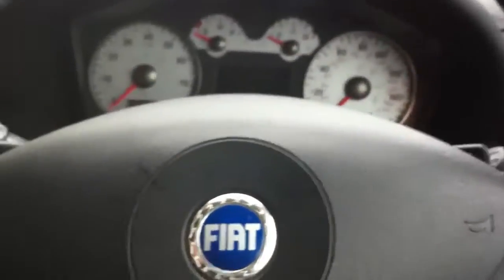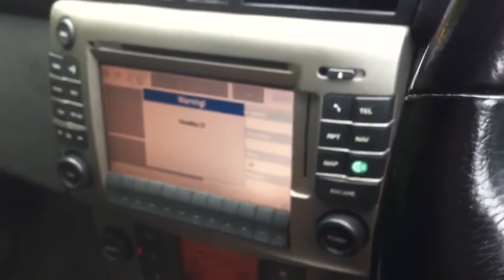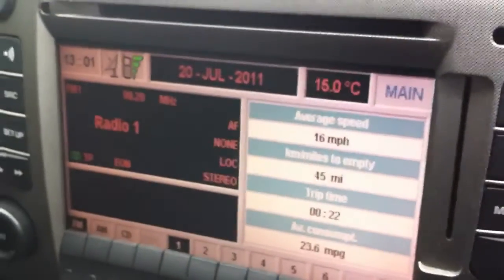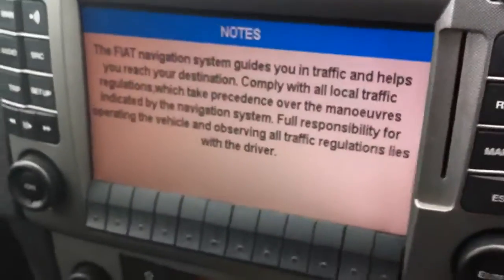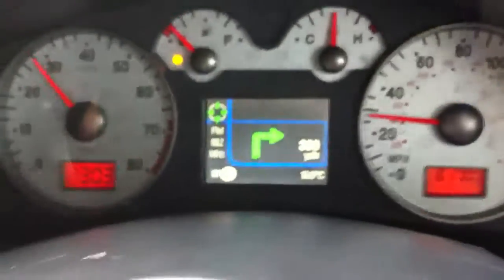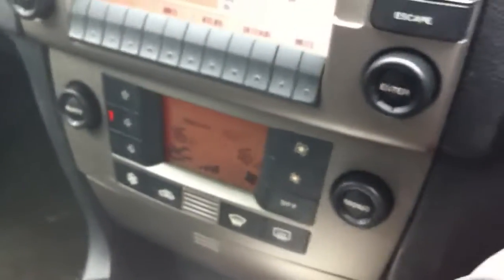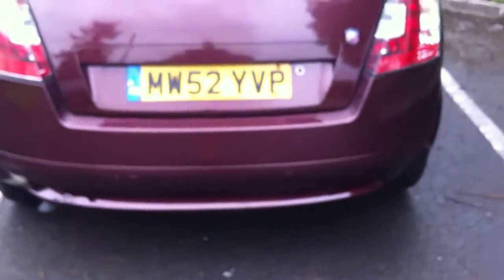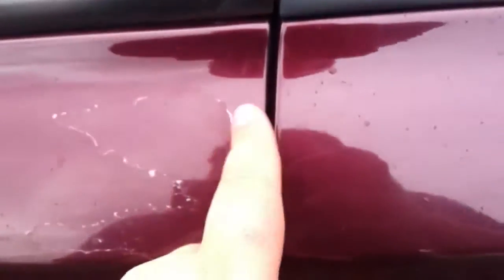Fiat Stilo Abarth for sale on autotrader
2002 Fiat Stilo Abarth for sale on autotrader